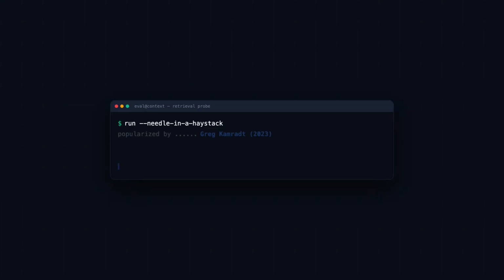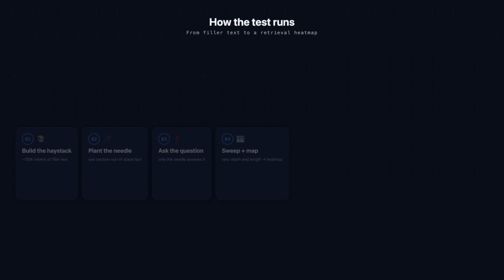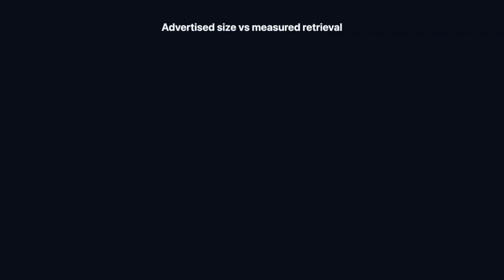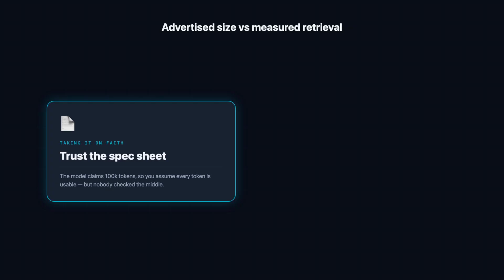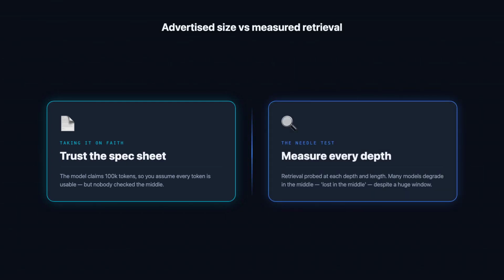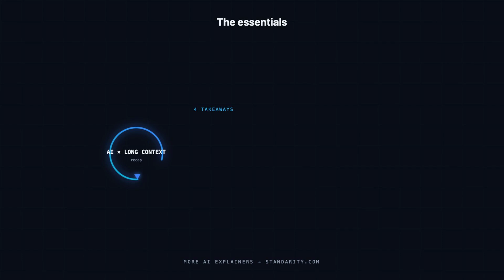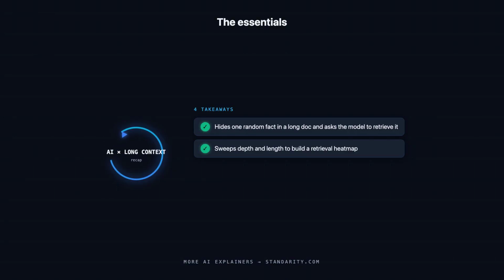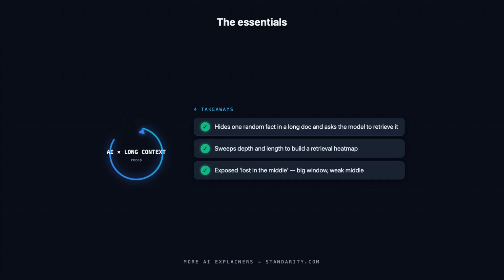What is the Needle in a Haystack Test?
The needle-in-a-haystack test hides a random fact deep inside a very long document and asks the model to retrieve it — measuring whether a long context window actually works.

A model claims it can read a hundred thousand tokens at once. That's a whole novel in a single prompt. But here's the uncomfortable question. Does it actually read the middle, or does it just skim the edges and hope? A researcher named Greg Kamradt built a dead-simple test to find out, and it quietly became the standard sanity check for every long context claim on the market. Let's see how it works.

Instructor: Standarity